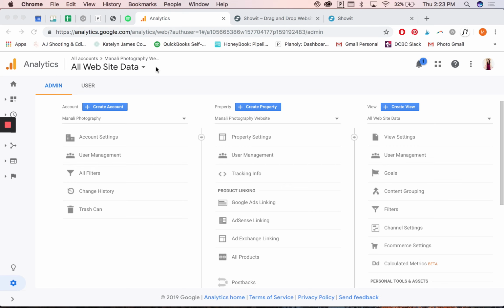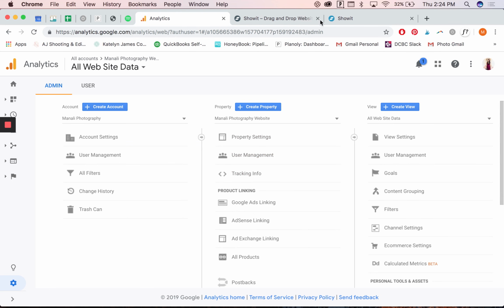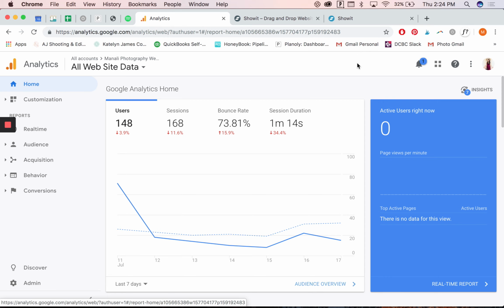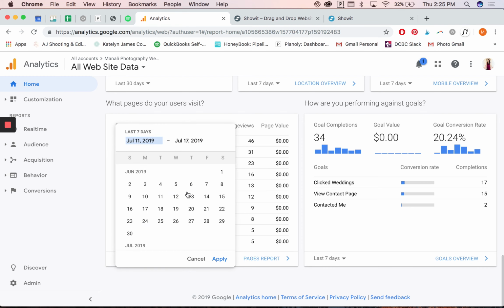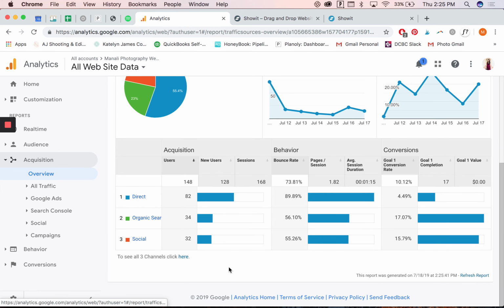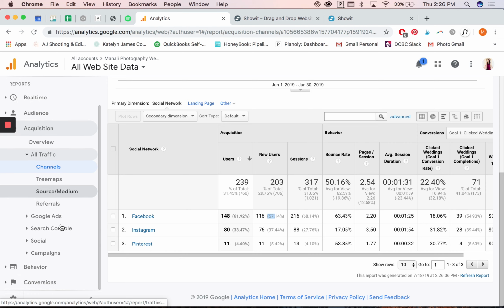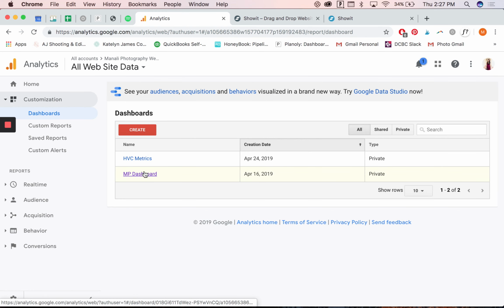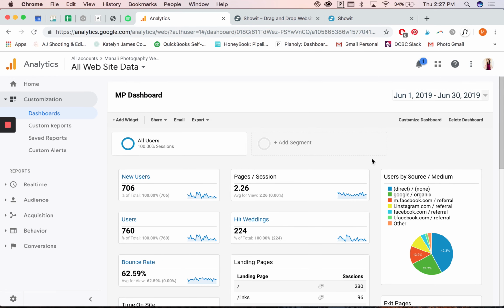How To Use Google Analytics in Your Creative Business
Using Google Analytics to make decisions in your creative business! Google Analytics has helped me grow my photography business and make key business decisions over the last couple of years. It always tells me how to better optimize my website, what content my ideal clients are looking for & helps qualify my inquiries & leads before they reach out for wedding photography!